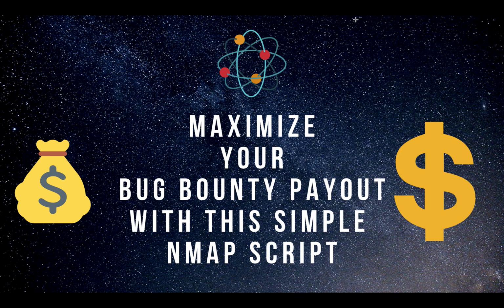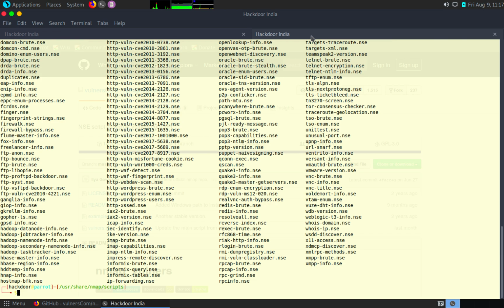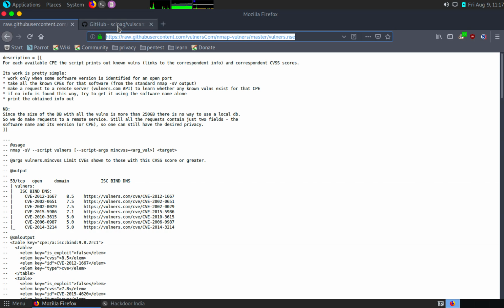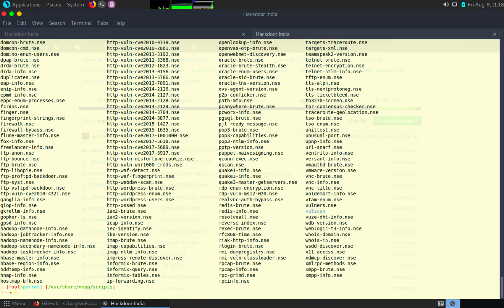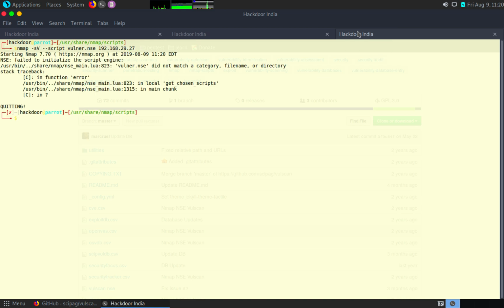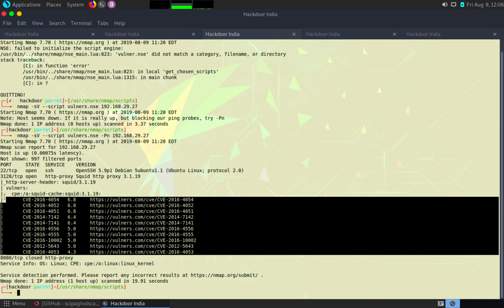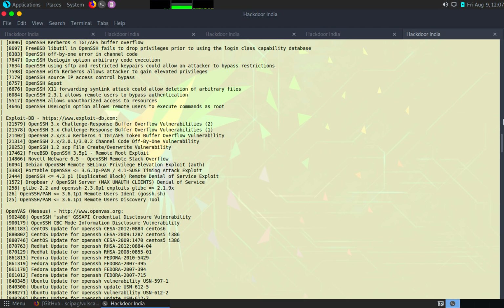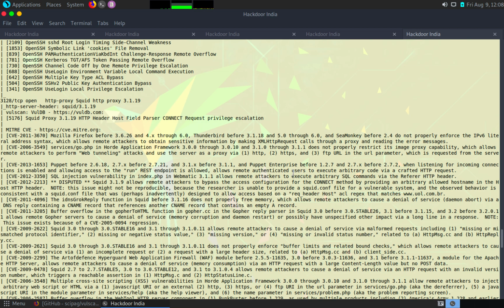Bug Bounty Tutorial - Maximise Your Bug Bounty Output With Simple Nmap Script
Use these Nmap script to automate the searching of CVE for a version of service running on a port scanned using Nmap.

Links to the Scripts -

Commands -
nmap -sV --script vulners.nse --script-args mincvss=5.0 [target]
nmap -sV --script=vulscan/vulscan.nse [target]

Trainer - Vanshit Malhotra - Cyber Security Mentor | Researcher | Speaker

Join HackDoor India Trainings to Build your Career in Cyber Security -Trainings By Cyber Security Professionals.